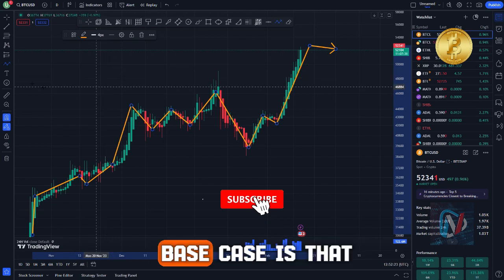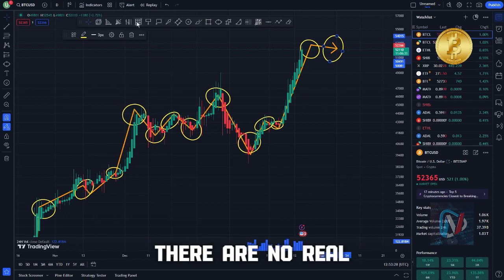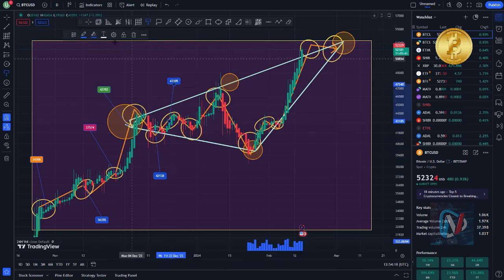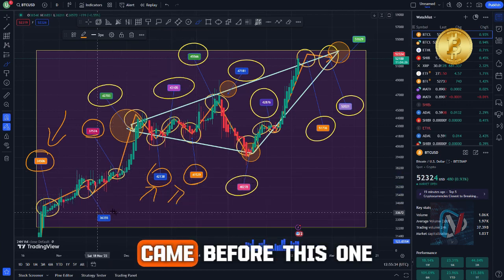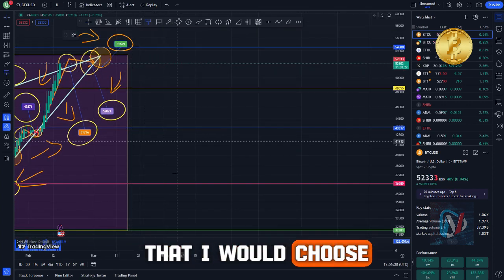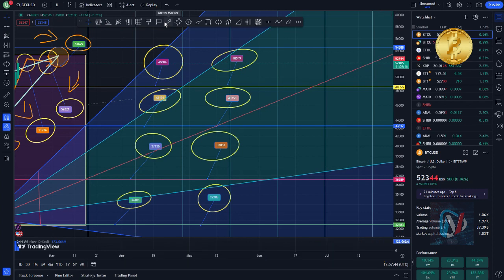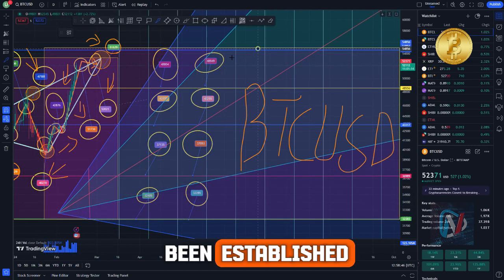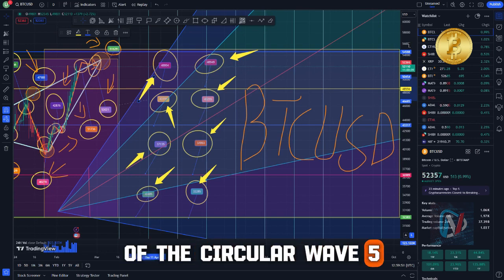This is possible that Bitcoin will hit $60,000 very soon if this signal goes off today which is now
IN This Channel We Cover All Types Of Coins In Which Investors Invest lots Of Money. We Guided To You Thats Where Are Your Coin Gone! All The Day We Searching and Explaining Your Coin.